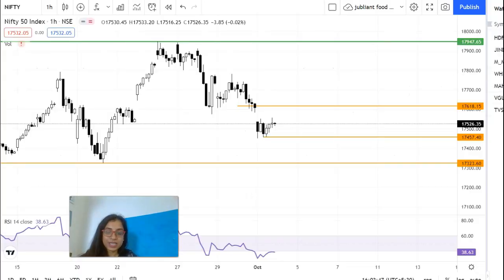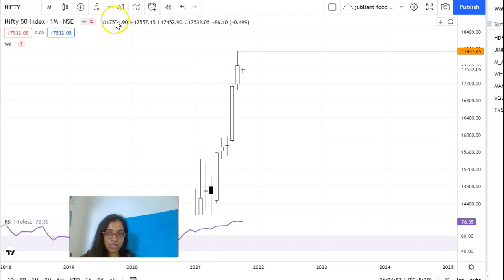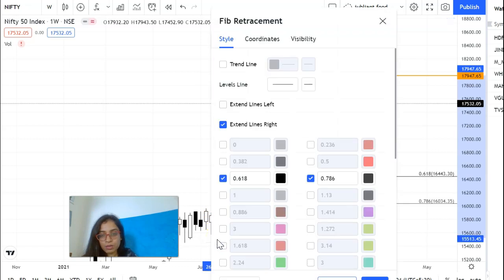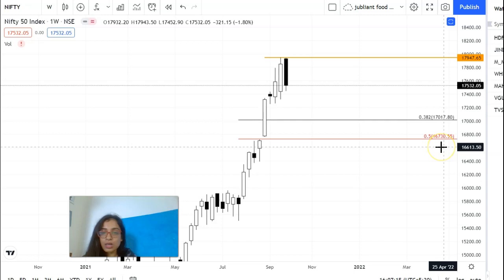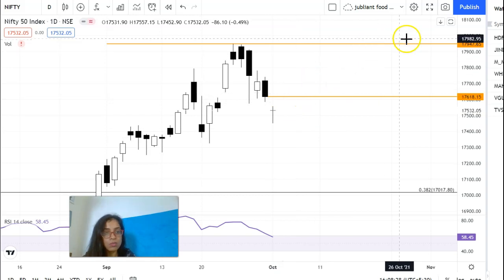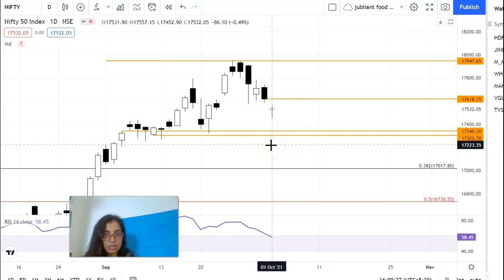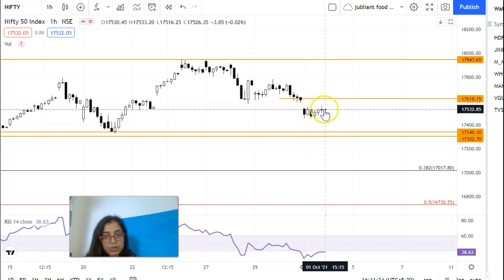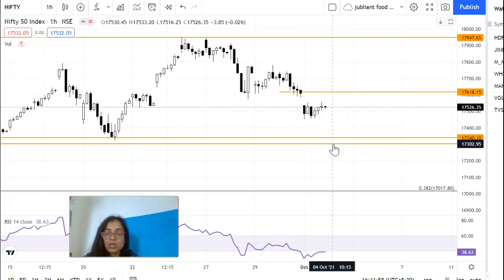Nifty Analysis - Nifty Key Levels For Monday - 04 Oct -2021 | Dark Cloud Cover on weekly chart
Nifty Analysis - Nifty Key Levels For day -04 Oct -2021

# फ्री स्टॉक मार्किट ट्रेनिंग # बैंक निफ़्टी मंडे कैसे ट्रेड

Nifty Formed dark cloud cover on a weekly chart, plus the charts are a bit overbought, hence we may see some correction up to immediate supports as mentioned in the video.

If you have any queries, please do ask in the comment section below.

All the views and contents mentioned in this Channel are merely for educational purposes and are not recommendations or tips offered to any person(s) with respect to the purchase or sale of the stocks/futures. I do not accept any liability/loss/profit occurring from the use of any content from this channel. All readers of this site must rely on their own discretion and consult their own investment adviser.